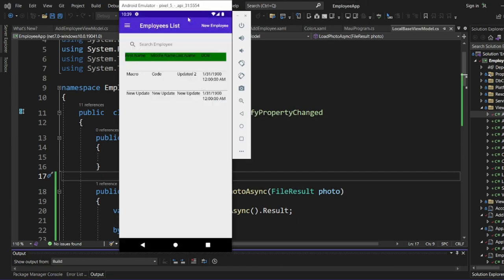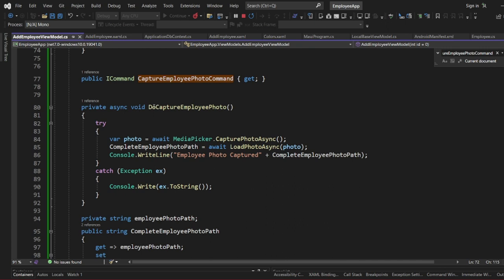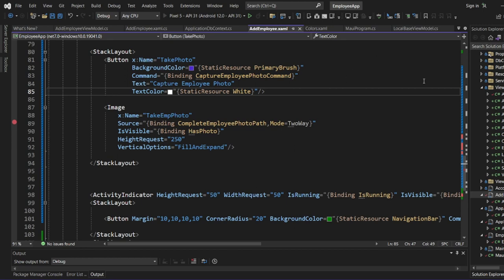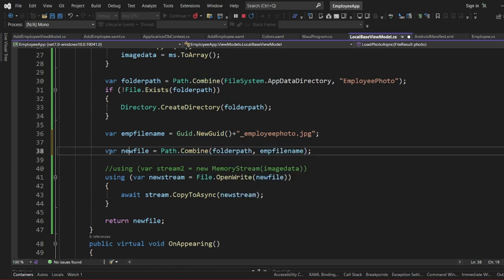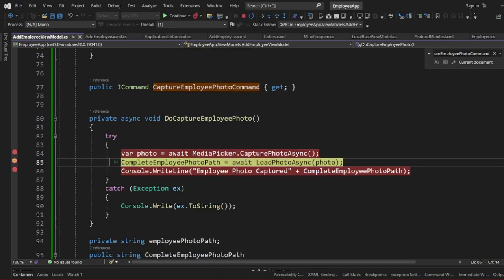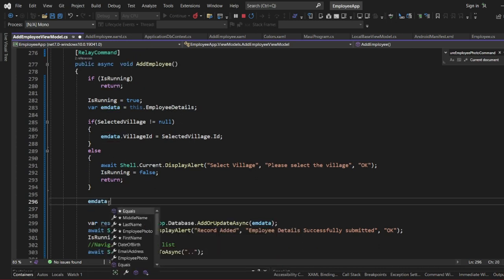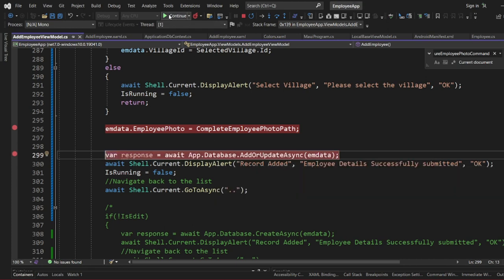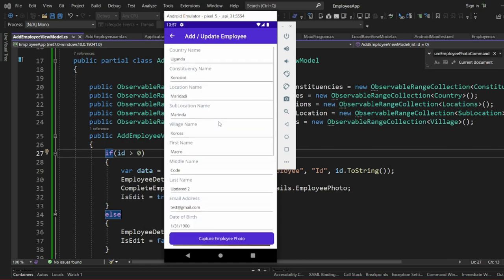STEP 19. How to Capture Employee Photo in .NET MAUI Part 16||Activity Indicator ||TAKE PHOTO||SQLITE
How to CRUD Employees APP in  .NET MAUI  .NET 7.0 Part 15||Activity Indicator ||TAKE PHOTO||SQLITE. Capture Photo in .NET MAUI

Take and Load Employee Photo In .NET MAUI

Edit Records Using SQLITE .NET MAUI- Edit/Delete/Update/Add New Record .NET MAUI
Performing CRUD Operation Using SQLite in .NET MAUI.NET Multi-platform App UI (. NET MAUI) is a cross-platform framework for creating native mobile and desktop apps with C# and XAML. Using . NET MAUI, you can develop apps that can run on Android, iOS, macOS, and Windows from a single shared code-base.